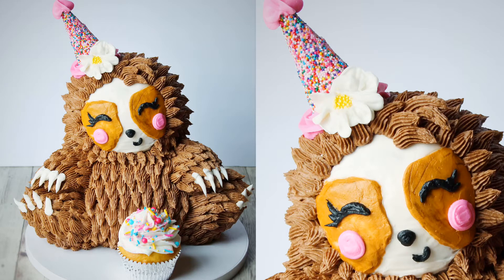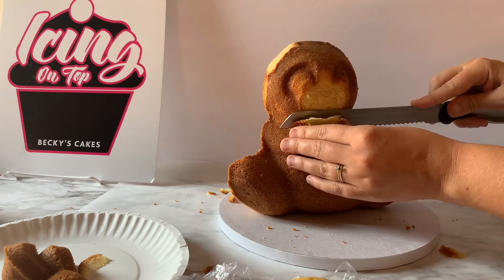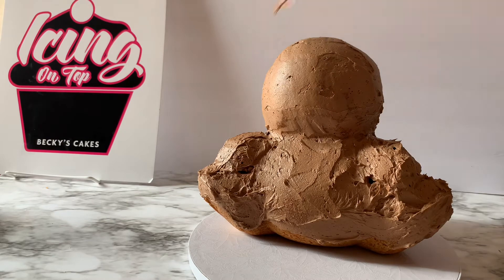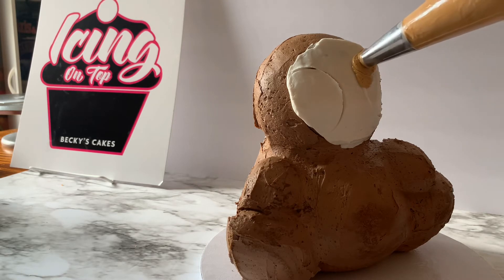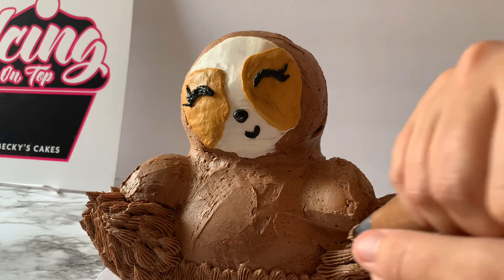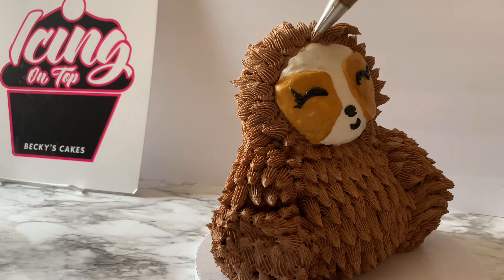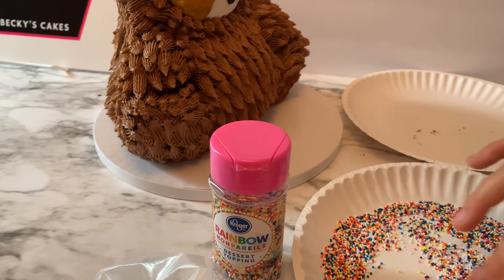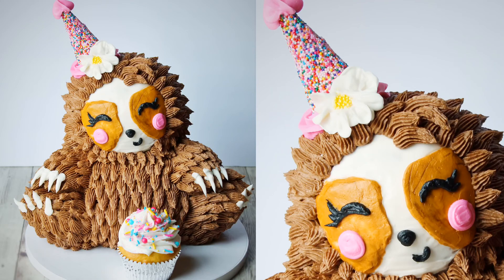Sloth cake decorating tutorial - sculpted and decorated with buttercream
Minor sculpting required thanks to the Wilton 3D Cuddly Bear Pan! Decorated in all buttercream!

You can find the items that I used in this video by following these links:
Wilton Cuddly Bear Pan
Piping bags
Wilton 1M tip for cupcake
Wilton number 32 open star tip
Flexible cake scraper